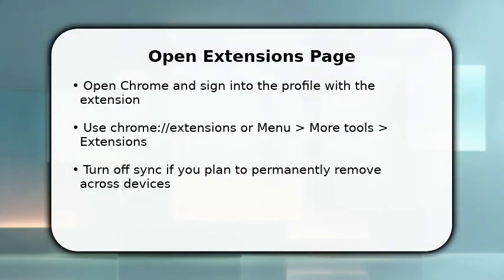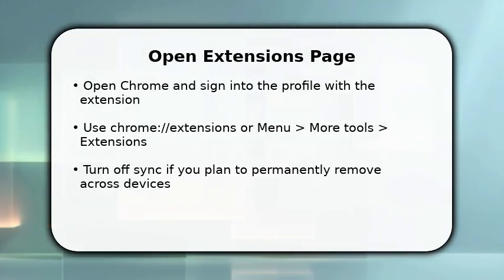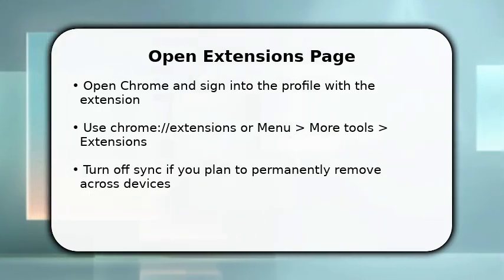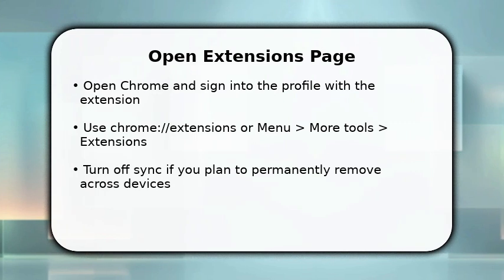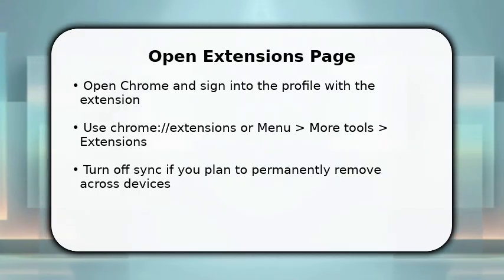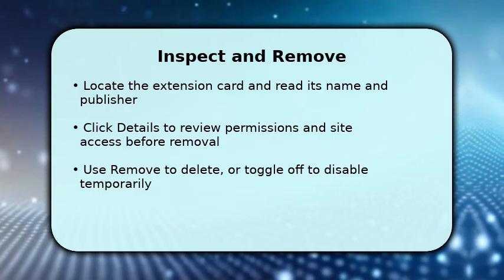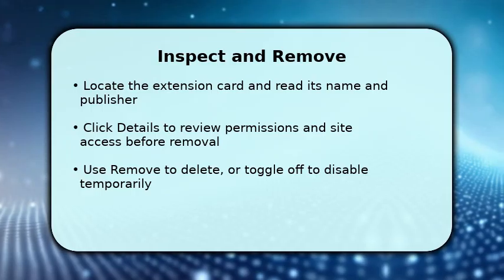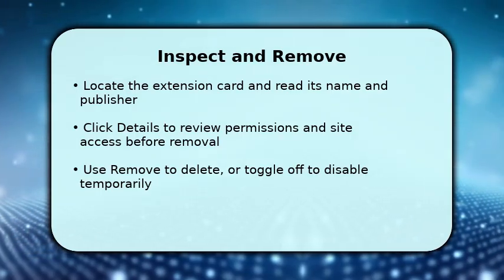How to Remove Extension from Chrome - Step by Step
Learn the easy steps to remove extensions from Chrome, ensuring your browsing experience remains clean and secure. This video guide takes you through each stage of extension removal with clear instructions.